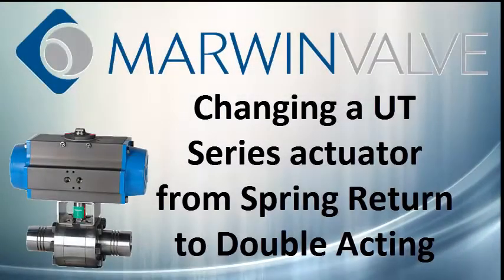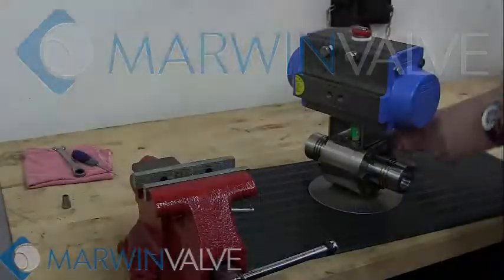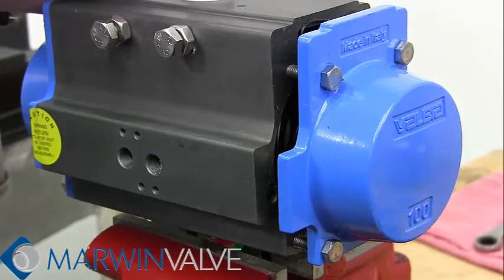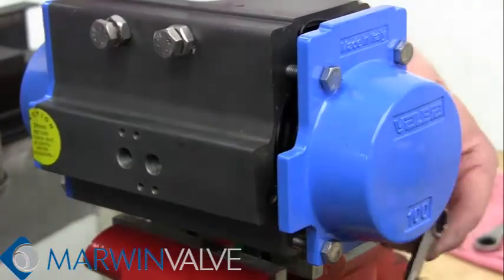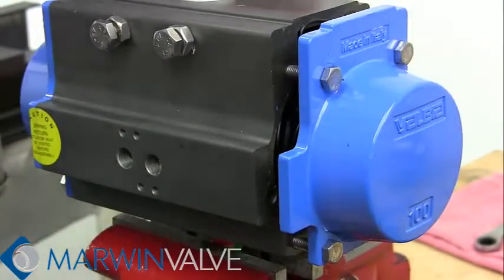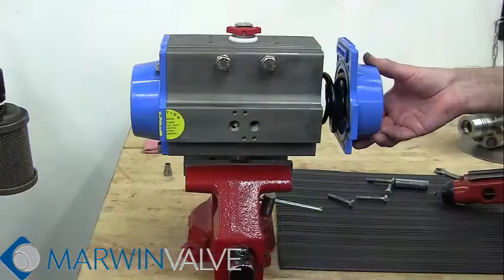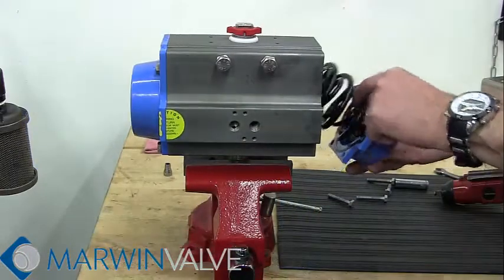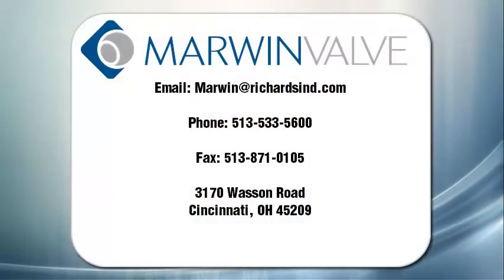How to Change from Spring Return to Double Acting on a Pneumatic Actuator - Marwin Valve UT Series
This video shows you how to change a Marwin Valve UT Series pneumatic valve from spring return to double acting.